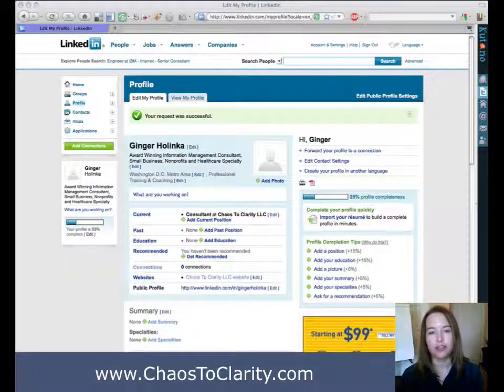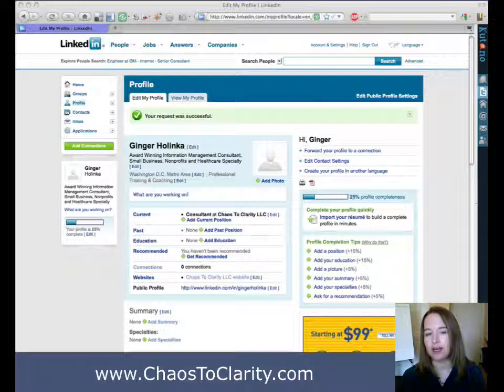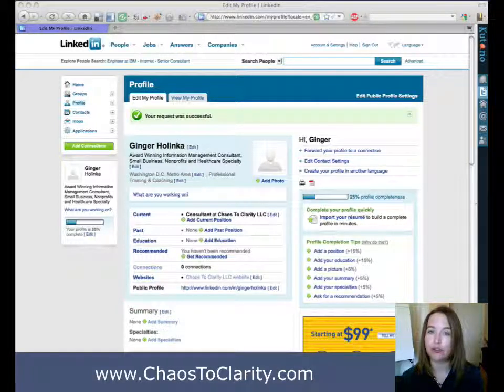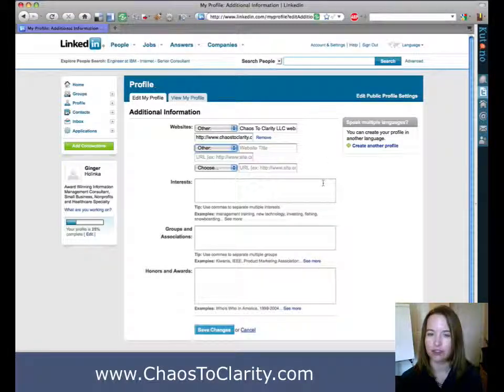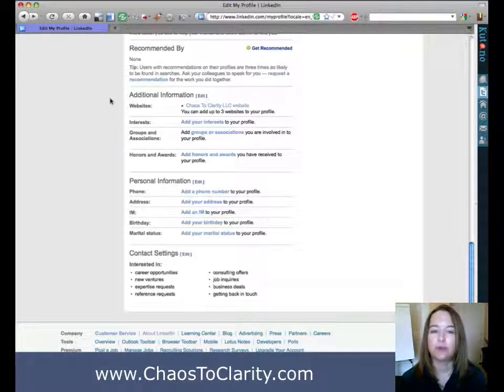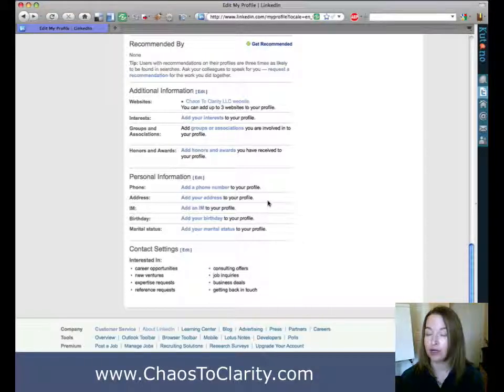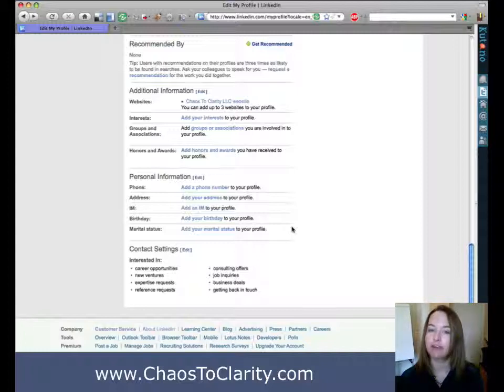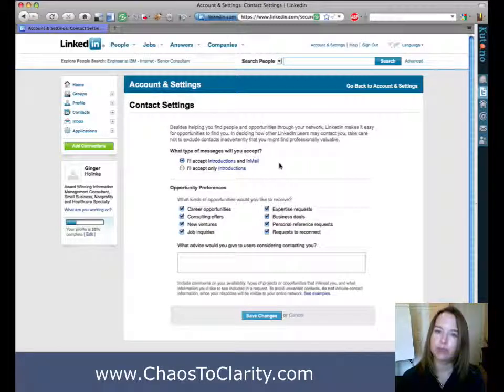Get Started on Your Profile: LinkedIn® for Job Seekers and Professionals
After youve signed up and taken charge of your profile privacy settings on LinkedIn® (as discussed in the first video in this series), its time to take a look at the different components of your profile. Were reviewing many of those today so that you can start collecting your information and thinking about how to present yourself. Digital Survival for Professionals™ demands effective communication as much as understanding technology and our changing social context.